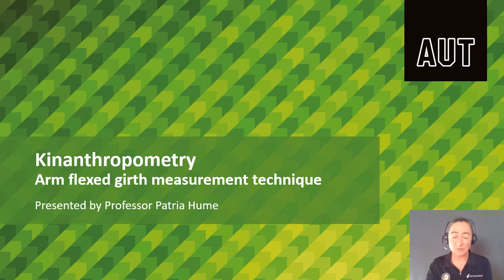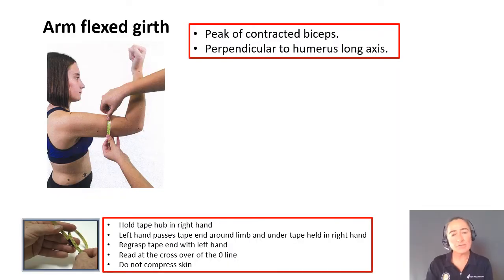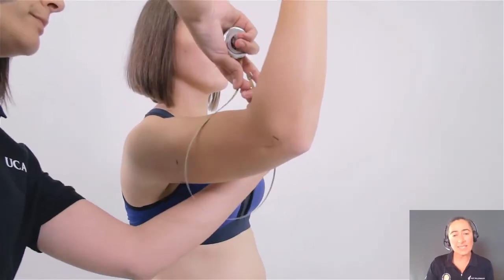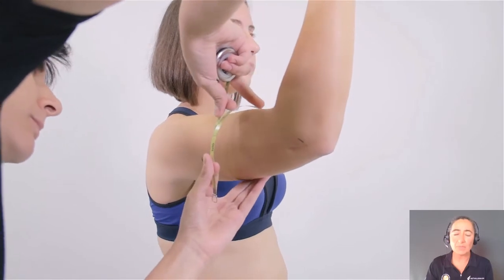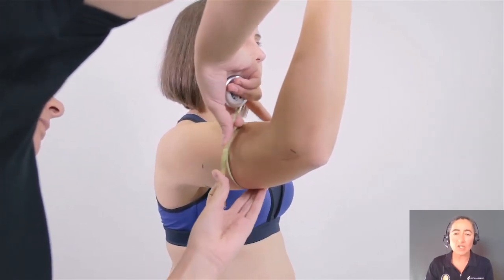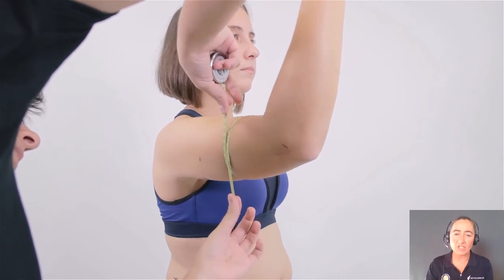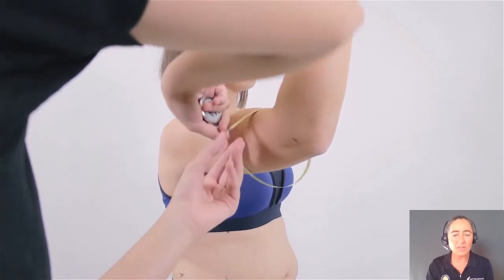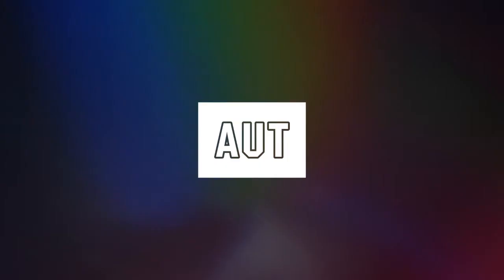Arm girth flexed ISAK measurement technique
Kinanthropometry technique showing how to manipulate the tape to measure arm flexed girth. ISAK video shows international technique.